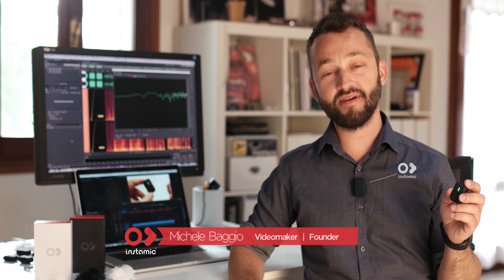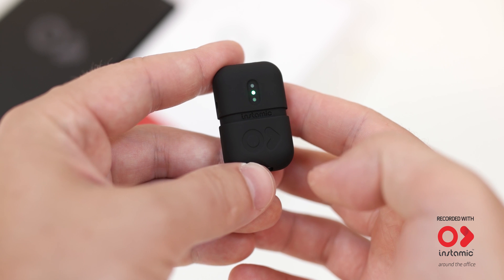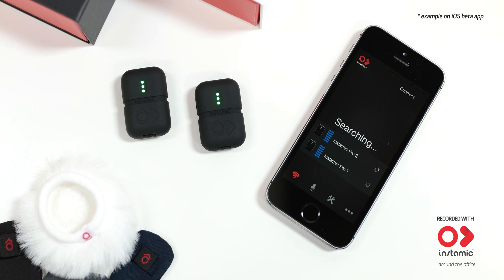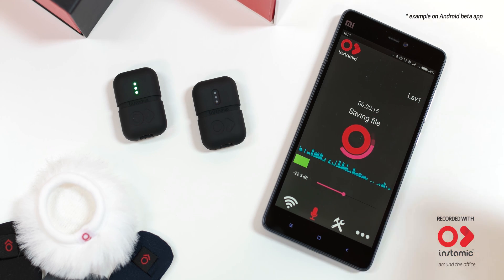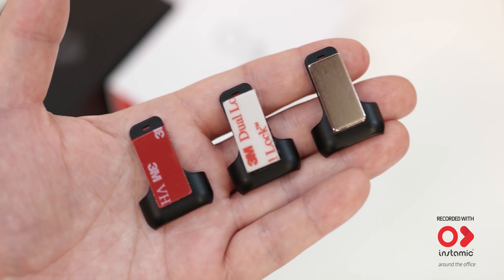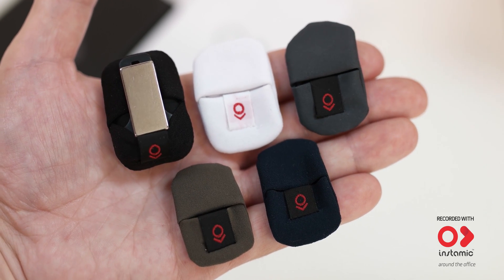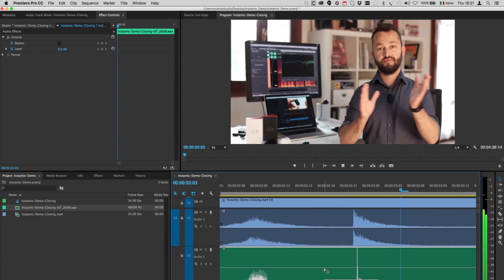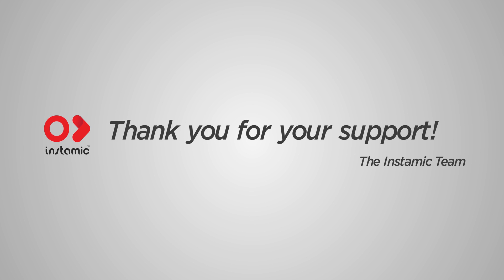Instamic - How it works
The Instamic Team is super proud and happy to share with you what we have created so far, thanks to your support.
Finally our first Instamic is coming out from the production line.
Here's a tech video demo that showcases how Instamic works and go through all its features.
Sound recorded with Instamic Pro, Mono, 48kHz
Speech and voice over recorded in our office wearing Instamic with magnet clip and cover, moving around the room, to simulate a common use of our product.
We hope you enjoy the video as much as we do.

for future updates and delivery date.

The Instamic Team